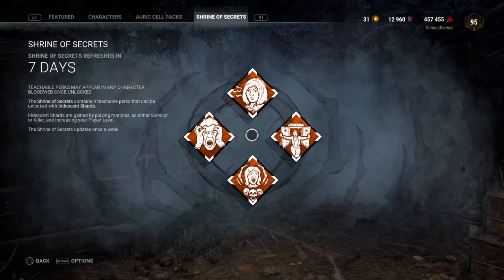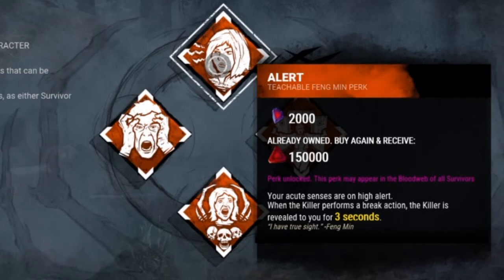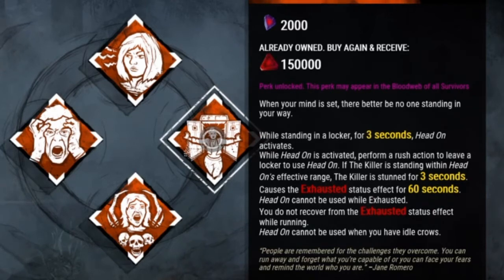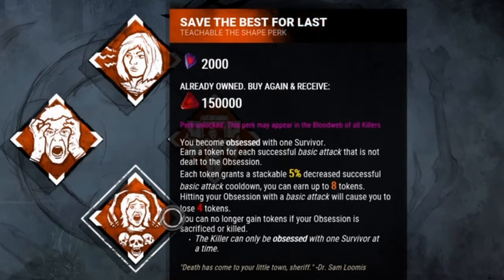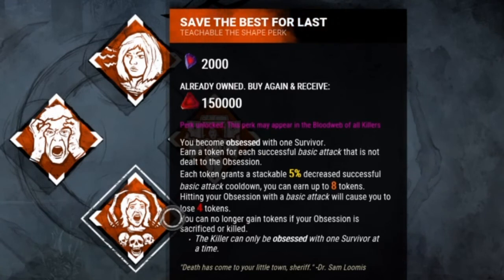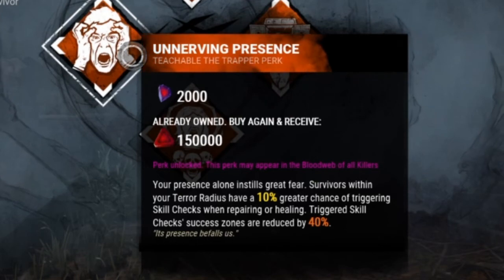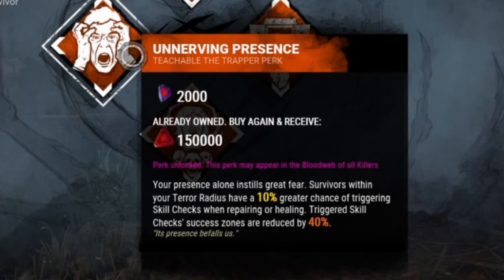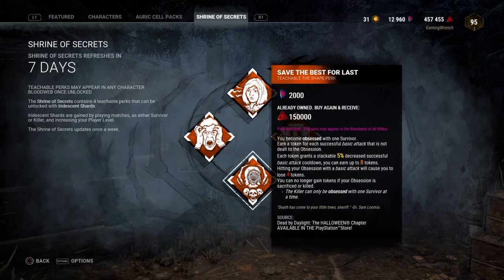Shrine of Secrets review GET ALERT! (Dead by Daylight)